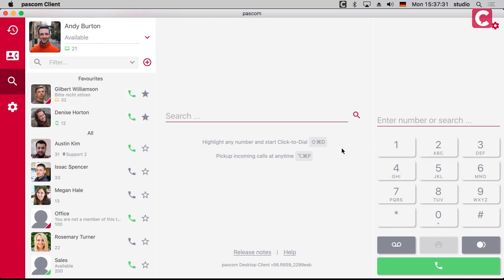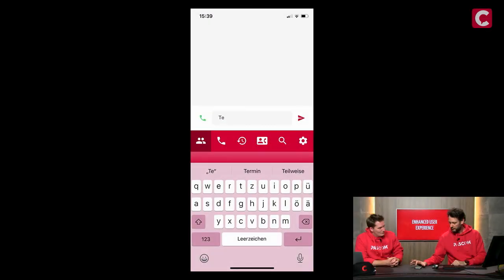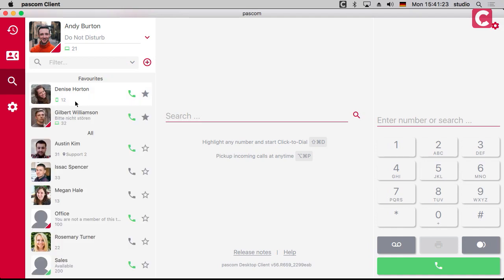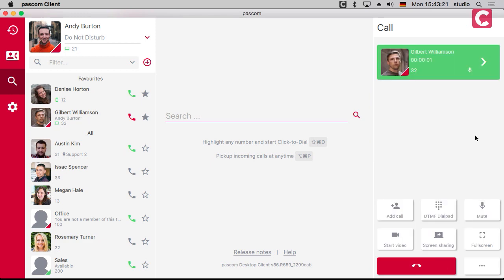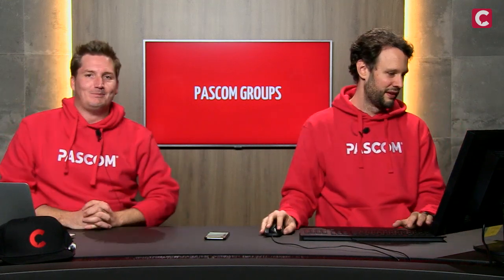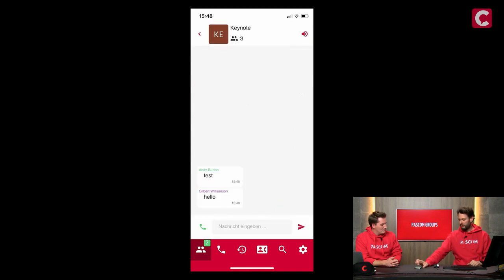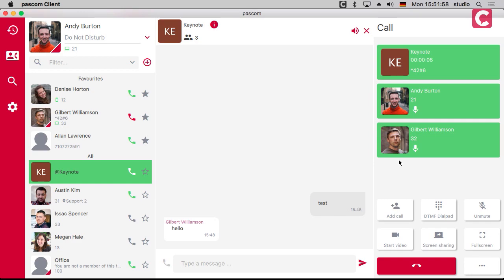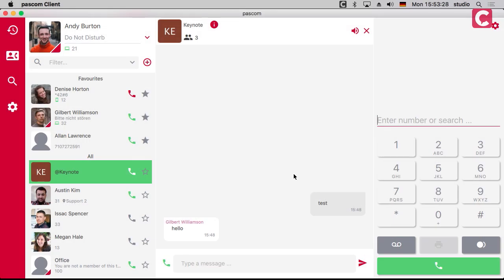pascom 19 keynote [english]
Collaborate your way with the pascom 19 phone system.

Available in the cloud and on-premise, the pascom 19 BETA delivers a whole host of new team and video collaboration tools available for both desktop and mobile. With new features ranging from team messaging and audio conferencing to video conferencing and screen sharing, the pascom 19 streamlines how your employees collaborate with one another and is sure to give your team collaboration a productivity boost no matter where they are or which device they are using.

Watch now for more information and be sure to check out our release notes before upgrading to pascom 19: